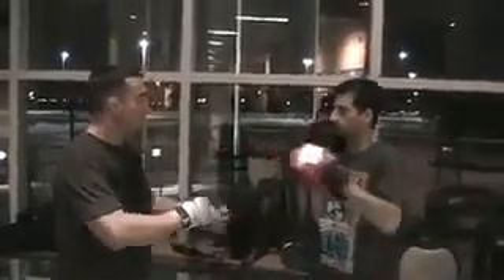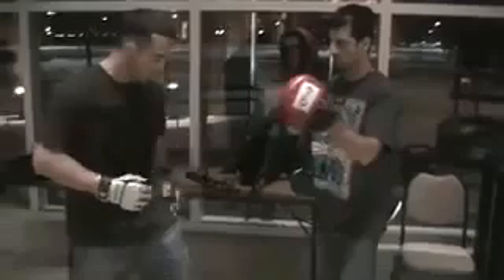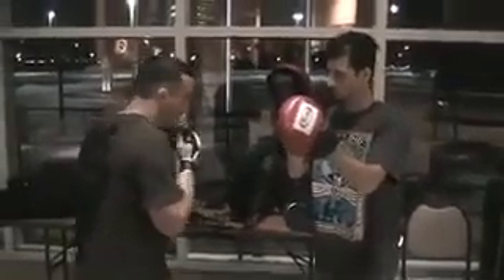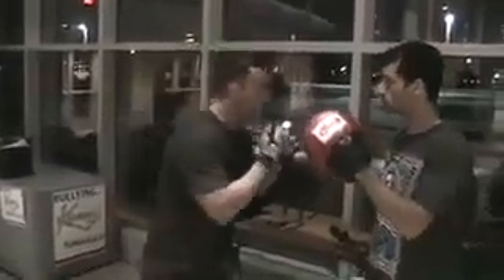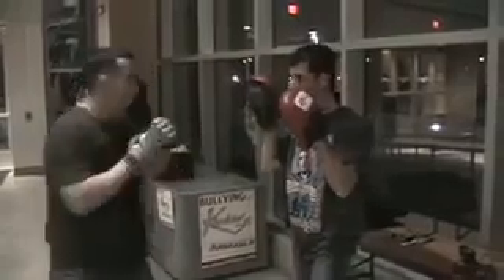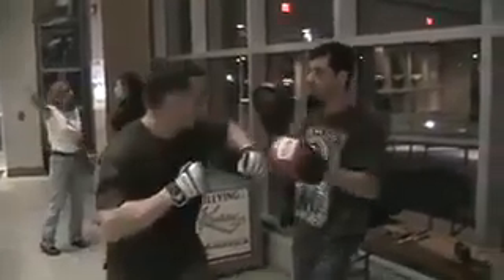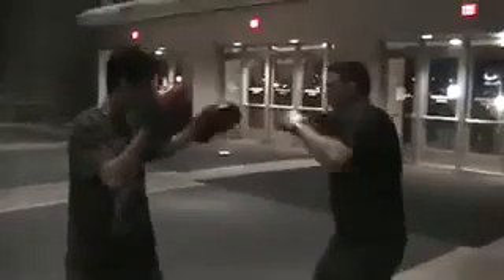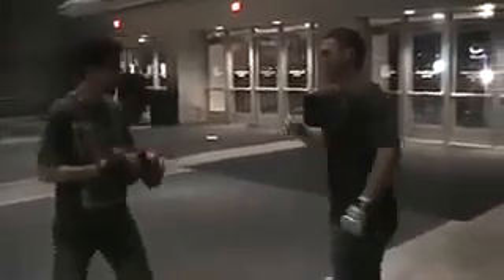UFC fighter Scott Smith teaches the SCIENCE of KNOCKOUT Power Punches